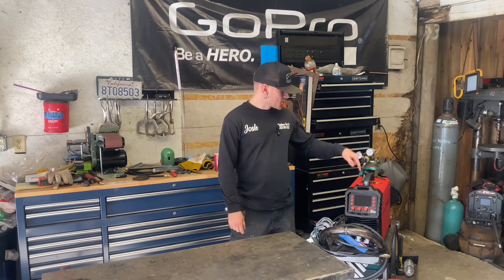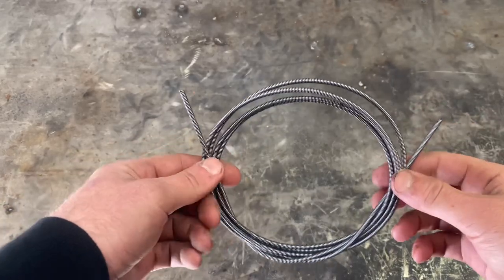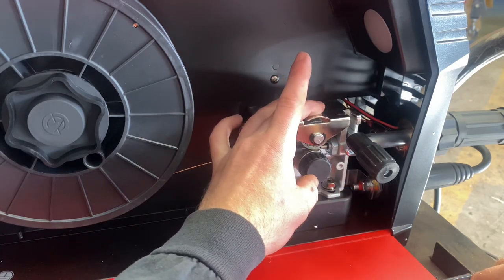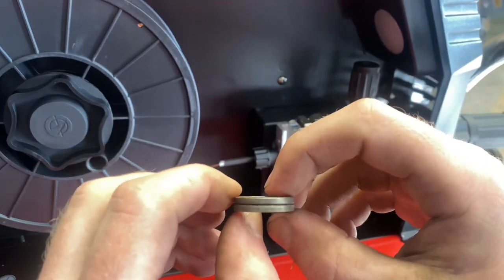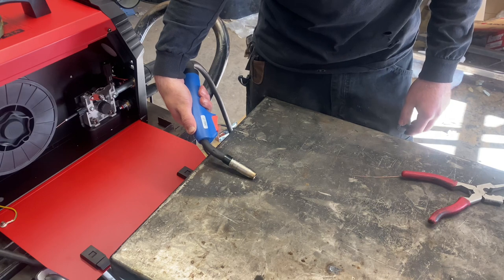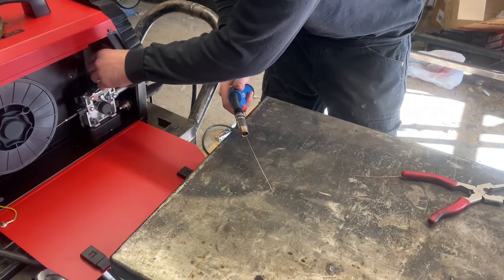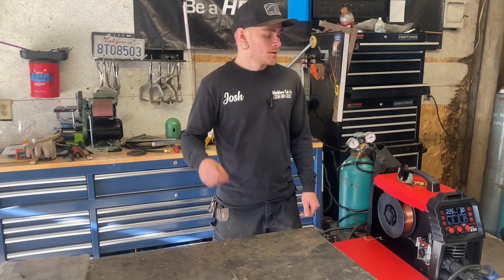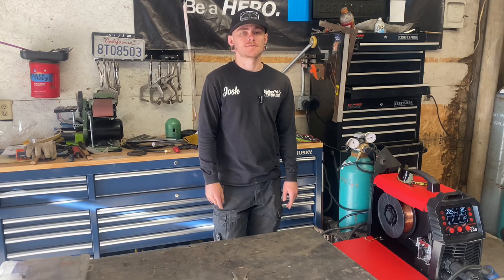Welder Running Poor? MIG Welder Troubleshooting And How To Set Drive Roll Tension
In this video I demonstrate how to properly adjust drive roll tension on a mig welding wire feeder demonstrated on the arc captain mig 200 @arccaptain-weld . I also discussed some common wire feed issues and troubleshooting required to run a mig machine.

➡️ If you prefer to buy on amazon...

OR

OR